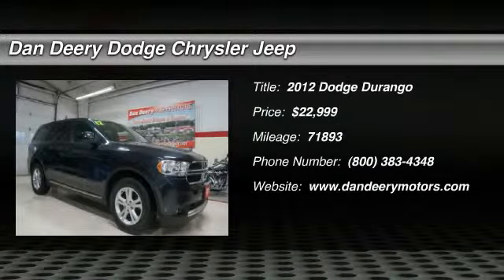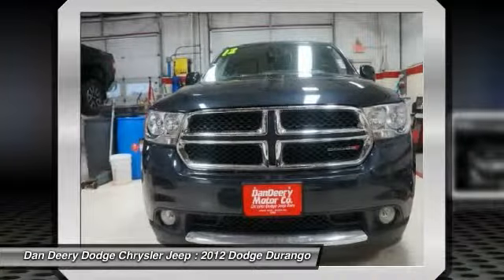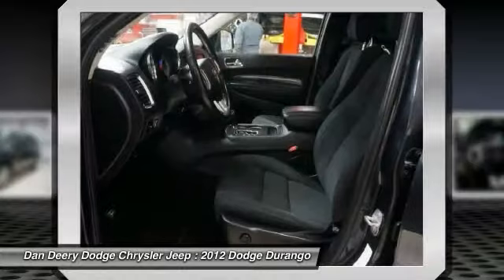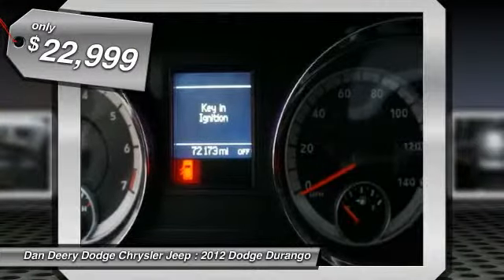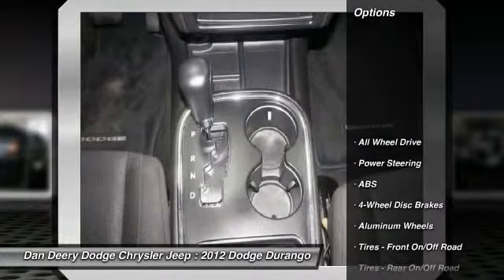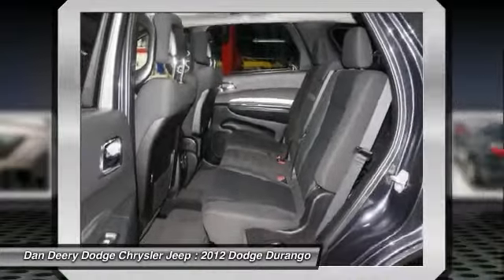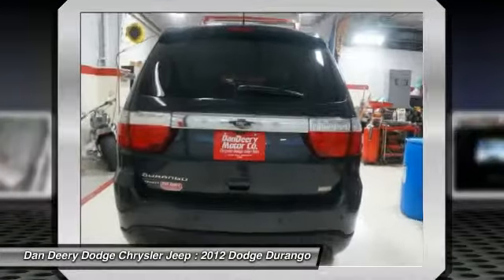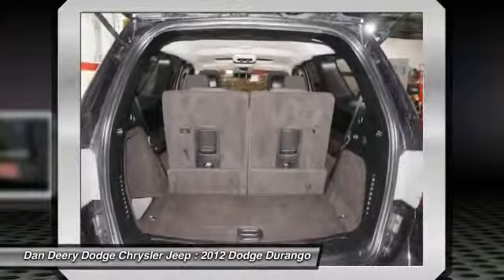2012 Dodge Durango Waterloo Iowa U22378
2012 Dodge Durango SXT - $22999

When was the last time you smiled as you turned the ignition key? Feel it again with this superb-looking 2012 Dodge Durango. You just simply can't beat a Dodge product. This Durango is nicely equipped with features such as Popular Equipment Group (6.5 Touch Screen Display, Bluetooth® Streaming Audio, Leather Wrapped Shift Knob, Leather Wrapped Steering Wheel, ParkView Rear Back-Up Camera, and Rear-View Auto-Dimming Mirror w/Microphone), 3.6L V6 Flex Fuel 24V VVT, AWD, Durango SXT, Power Sunroof, and You Want More... You Get More !!.